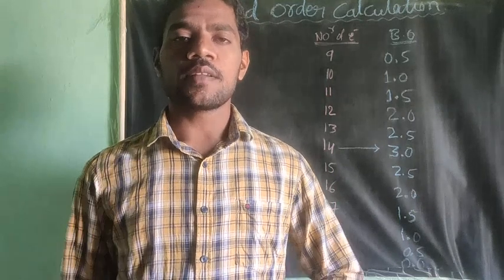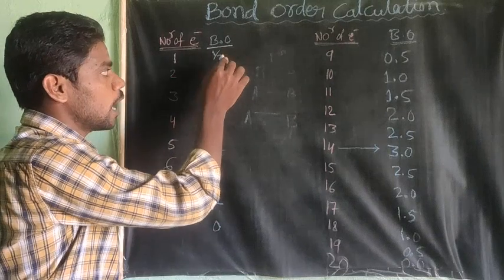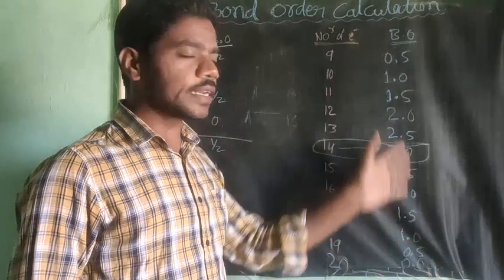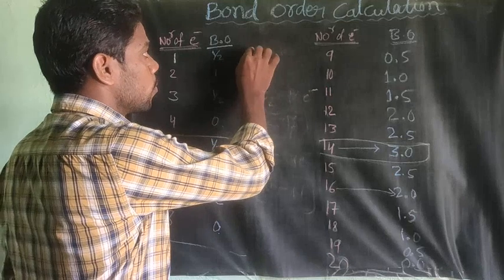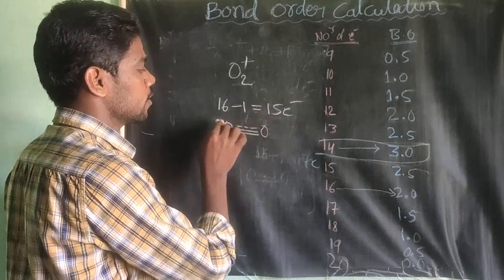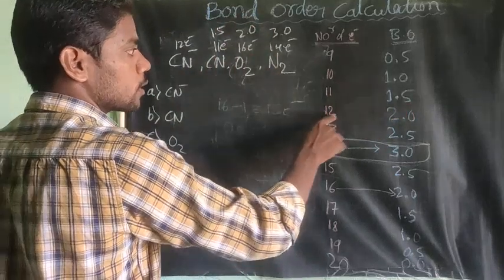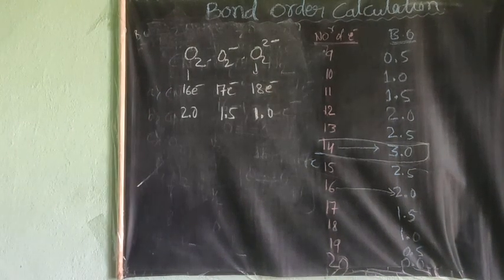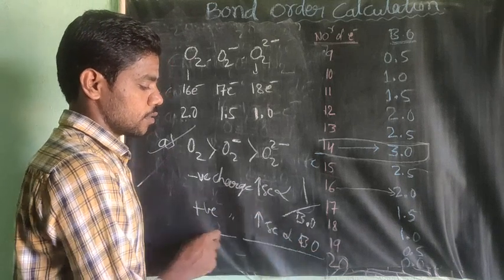Bond order calculations for kset, net, kcet, neet aspirants short cut tricky....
Neet chemistry classes, bond order calculations